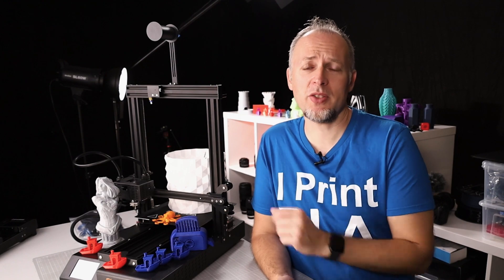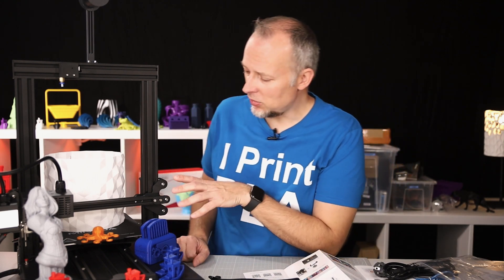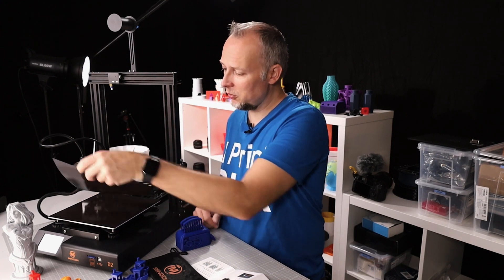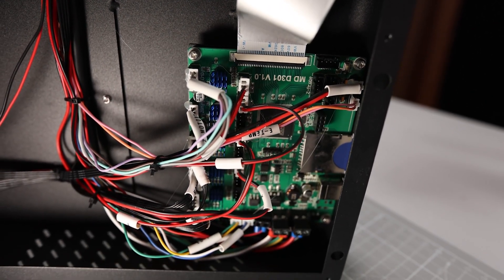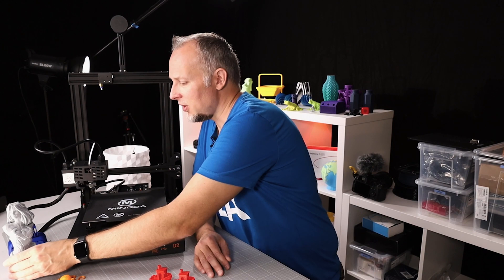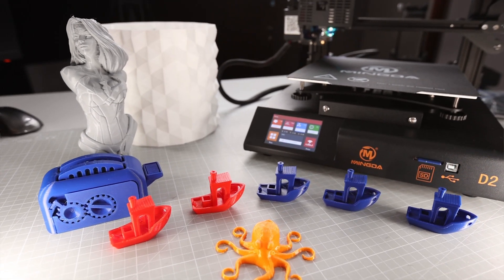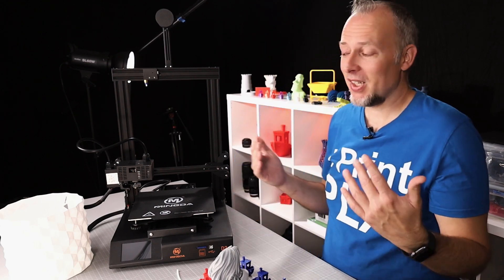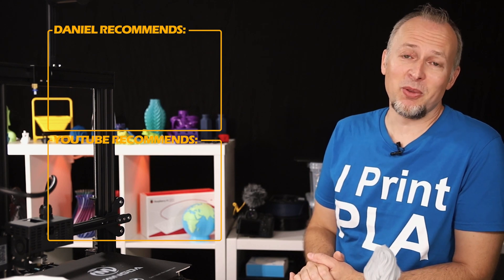MINGDA D2 3D Printer - GOOD ENOUGH?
In this video I talk about the Mingda D2, who's it for and if it's worth the money. I did about 100 hours of test printing on it and you'll see my results.

VIDEO CHAPTERS
0:00 Intro